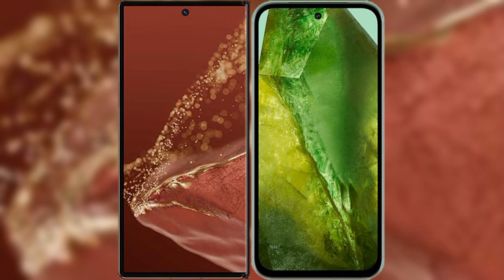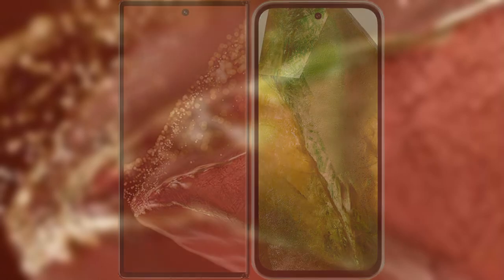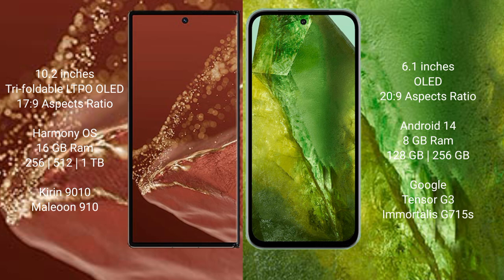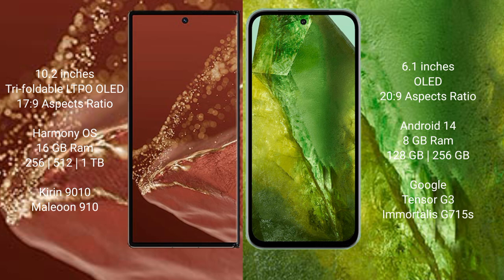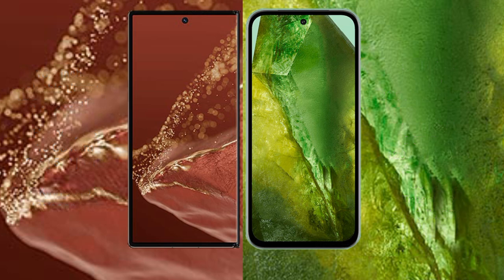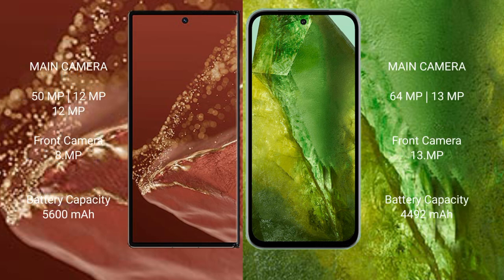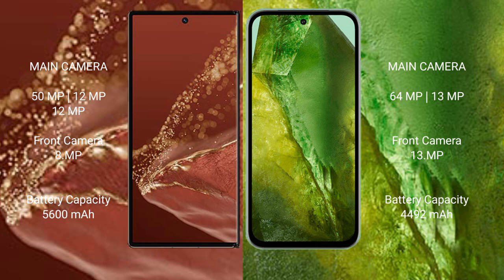Huawei Mate XT Ultimate vs Google Pixel 8A Review